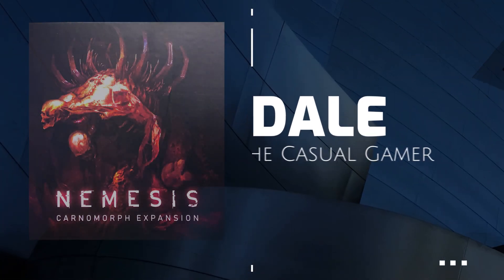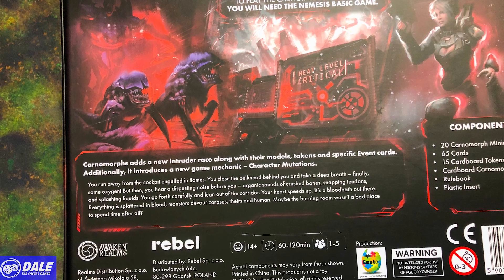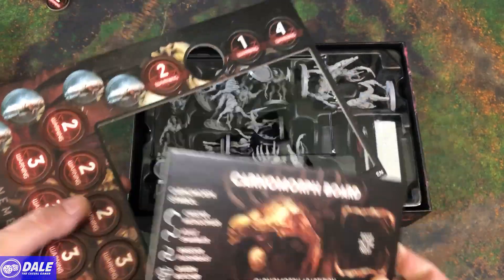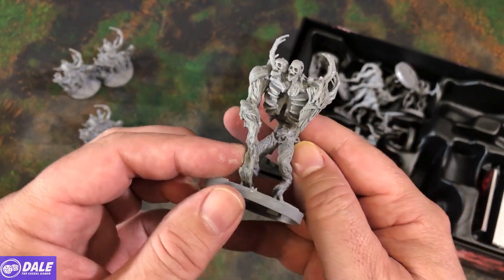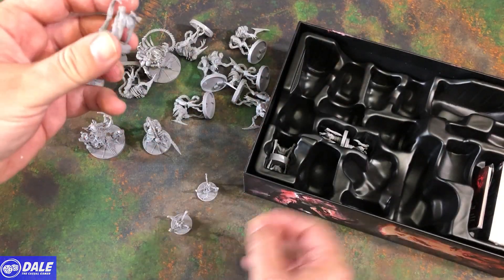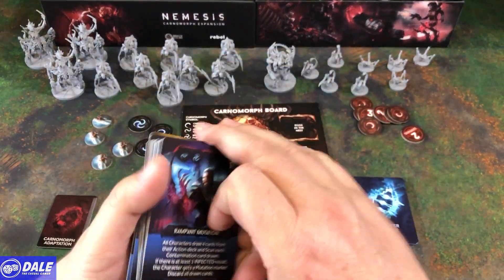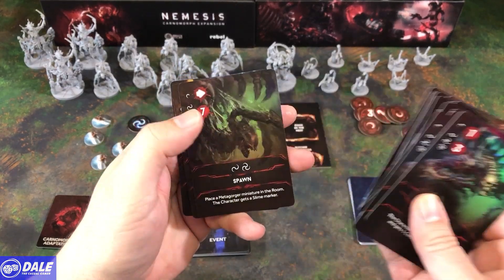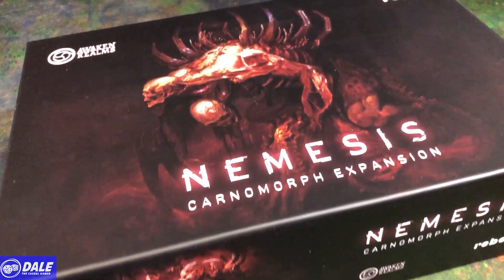CARNOMORPHS Expansion Unboxing for the NEMESIS Board Game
IN THIS VIDEO:
An unboxing and component overview of the CARNOMORPHS Expansion for the NEMESIS Board Game. I'll do my best to answer. :)

2. Early access to most videos in 2nd tier!

* Nemesis Board Game